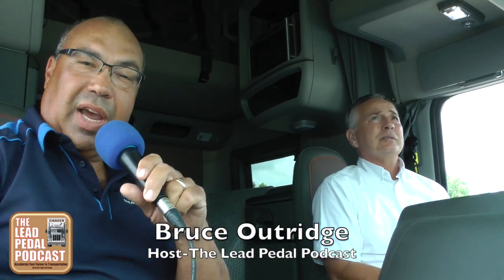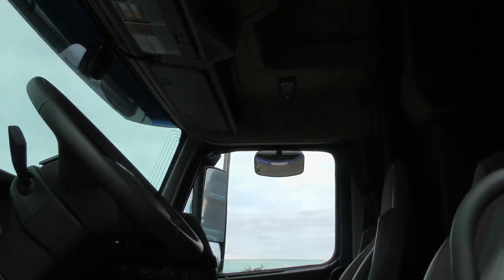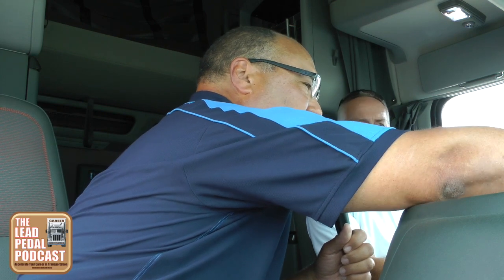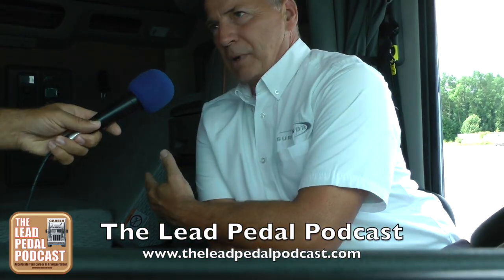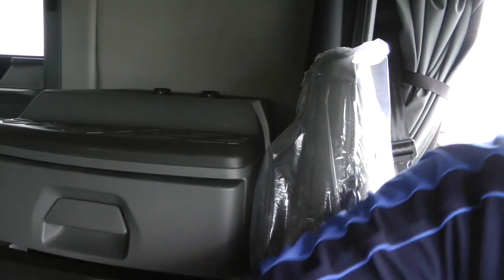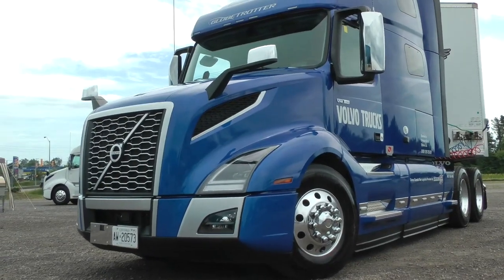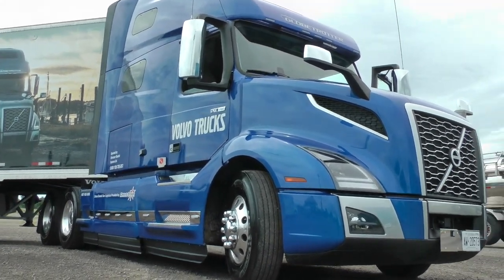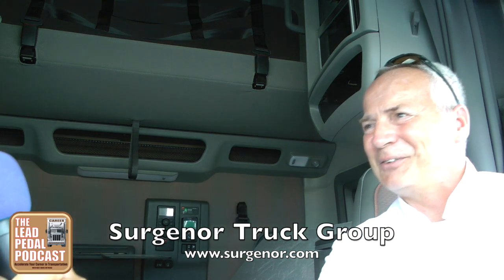A Look at the Volvo Globetrotter with Rick Ryer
Bruce gets a tour of the new Volvo Globetrotter Series from Account Manager Rick Ryer of the Surgenor Truck Group. Check out some of the new bells and whistles in the new Volvo and how they are set up for driver comfort.

The Lead Pedal Podcast aims to be a positive voice for truck drivers in the transportation industry. The Lead Pedal Podcast is a show for those in the trucking industry wanting to improve their trucking careers or businesses. What does The Lead Pedal Podcast mean? The Lead (pronounced “Led”) stands for acceleration or fast-track of your career. It is a play on words and we certainly are not here promoting speeding in the industry. We are hoping this information will help you become a professional driver faster than if you didn’t know about many of these topics.

The interviews, information, features and other items that are meant to be helpful for drivers and those in the trucking industry. We are not here to wine and complain about the industry but aim to offer positive ways to create a successful trucking career. Professional truck drivers work for good carriers, good carriers treat drivers better, and pay better, therefore having good careers.